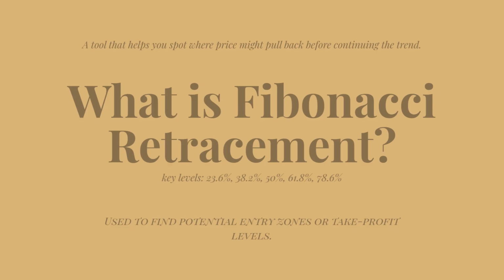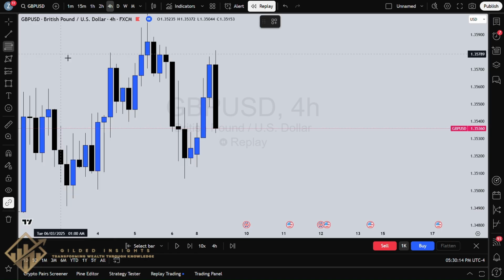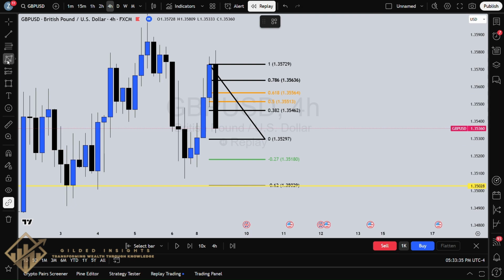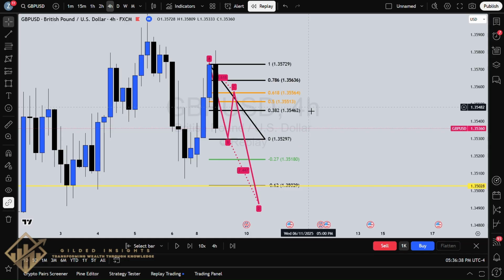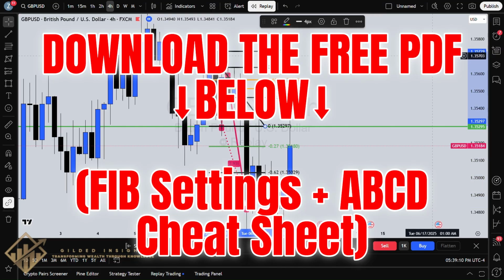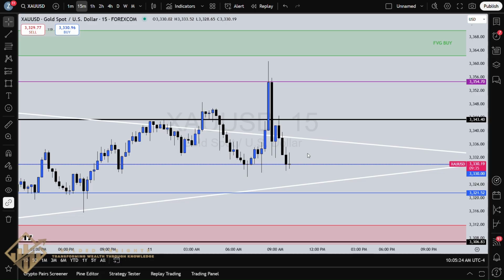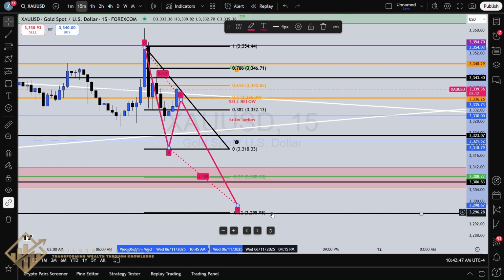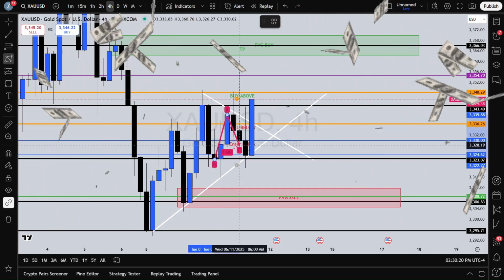Fibonacci Retracement Strategy for Clean Entries + FREE PDF GUIDE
Learn how to use the Fibonacci Retracement Strategy for clean, precise trade entries in Forex. Download the FREE PDF guide to master key retracement levels and improve your trading accuracy!